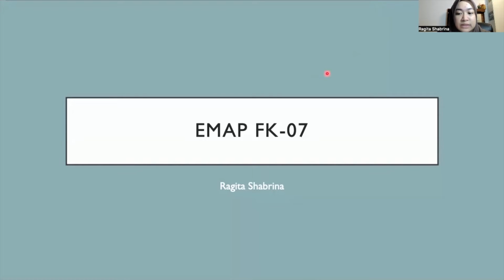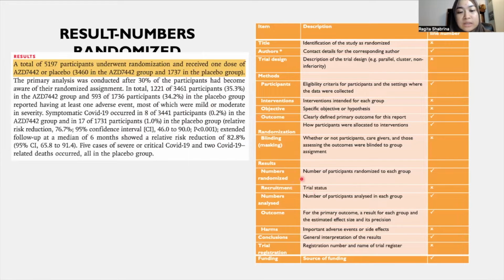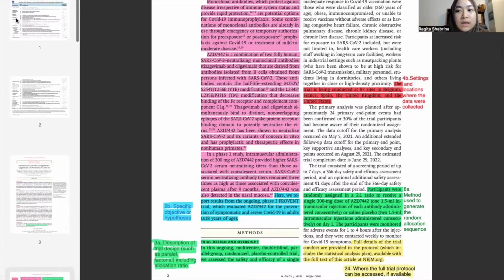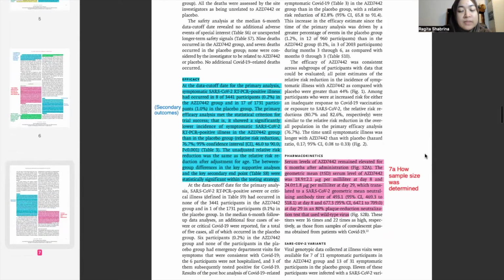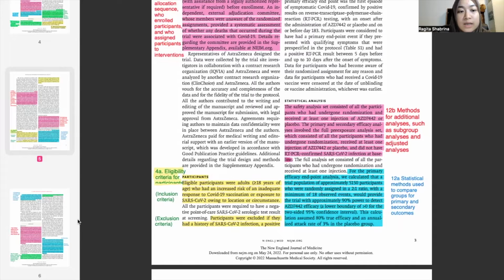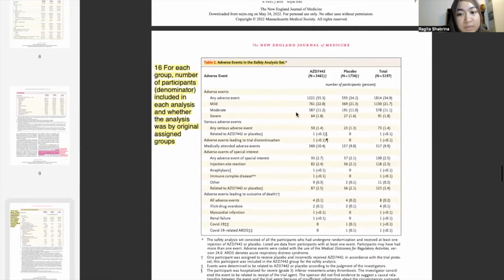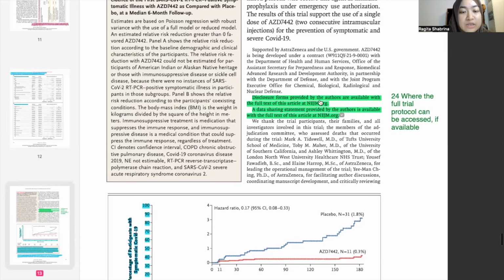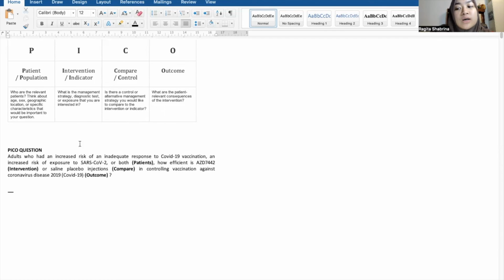Appraise the RCT article CONSORT checklist - Ragita Shabrina EMAP 7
FINAL EXAM
Ragita Shabrina // 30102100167 // EMAP 7